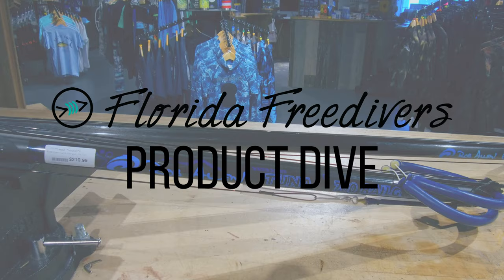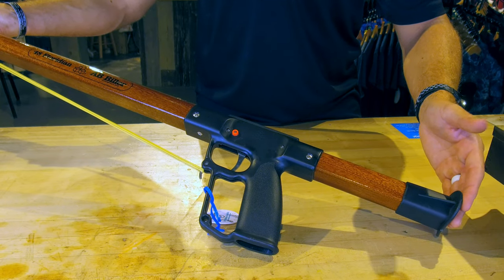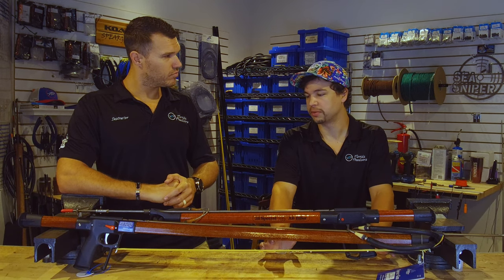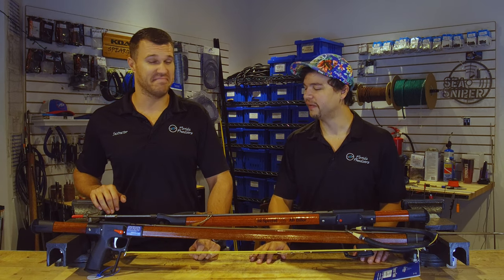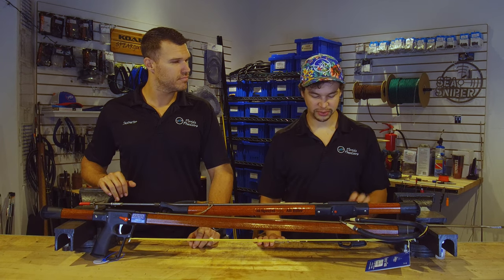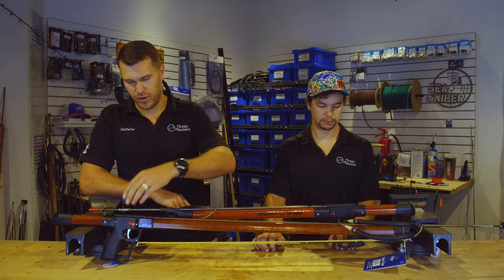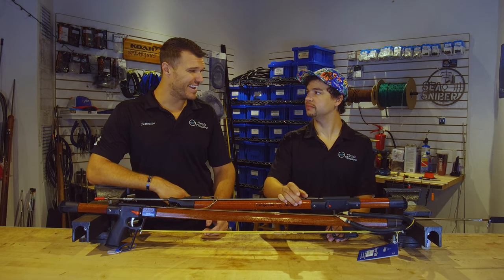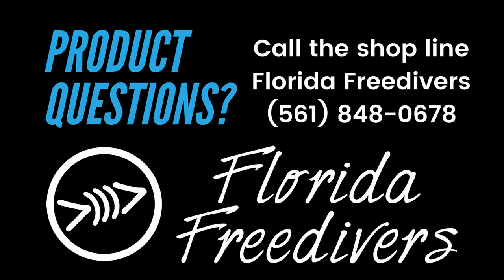A.B. Biller Spearguns - Florida Freedivers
So many freedivers start with A.B. Billar Spearguns and we love seeing them in the water. With a lifetime warranty, A.B. Billar not only make a great speargun, they stand behind them well after your purchase!